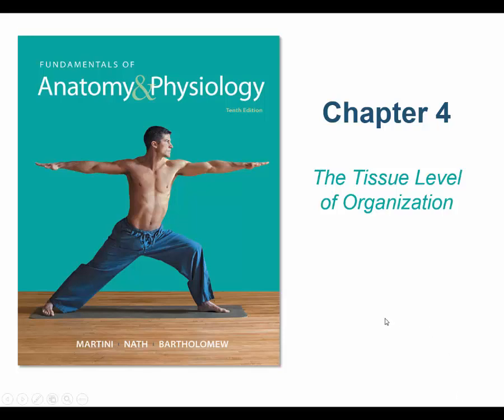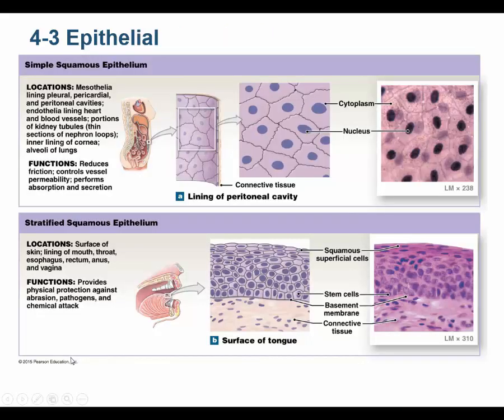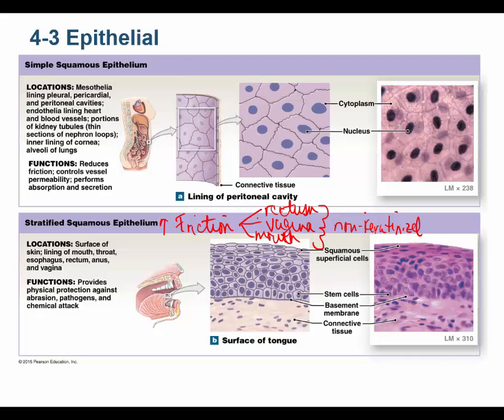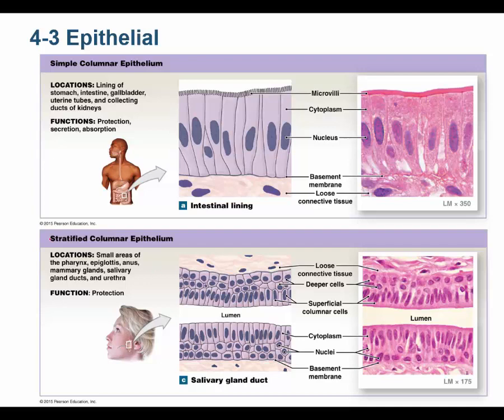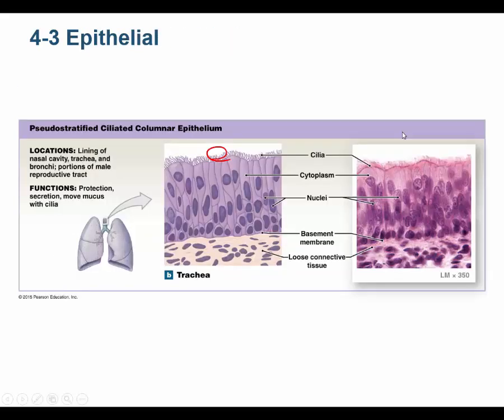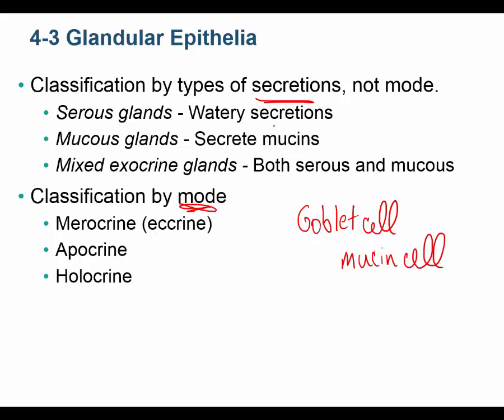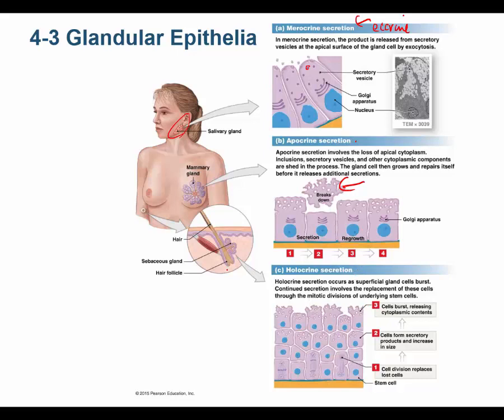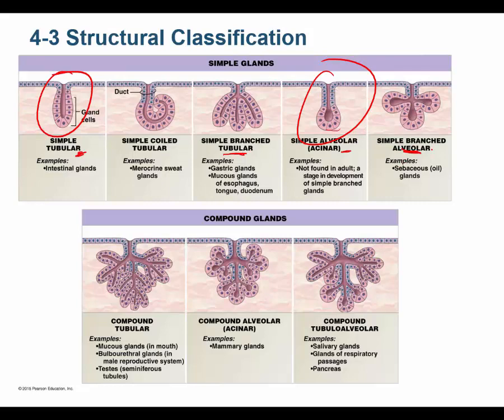Jeffrey Kiggins Lectures Tissues 2of5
Jeffrey Kiggins lectures